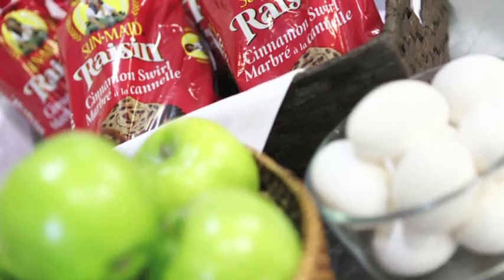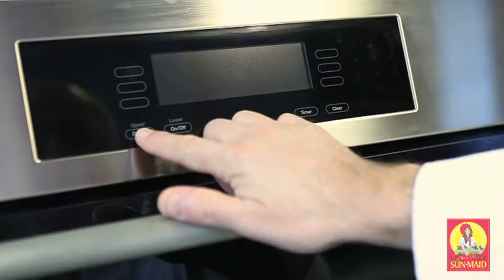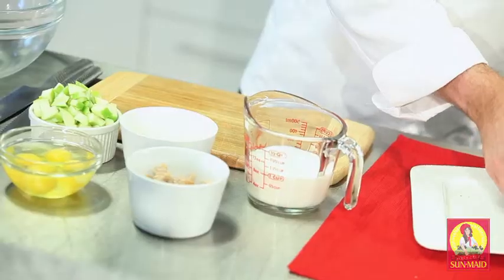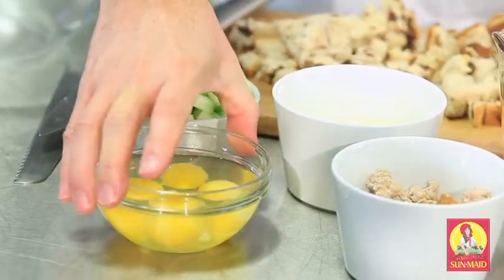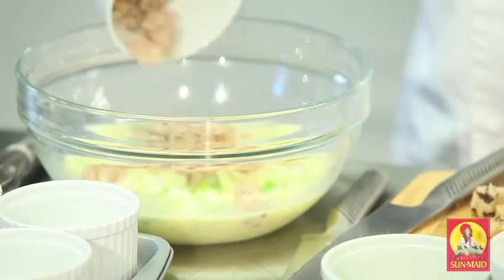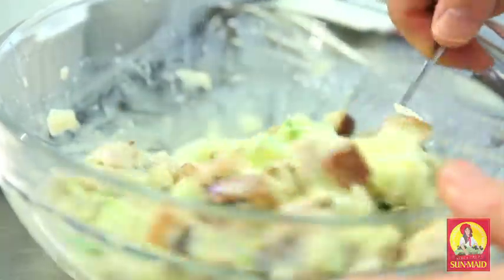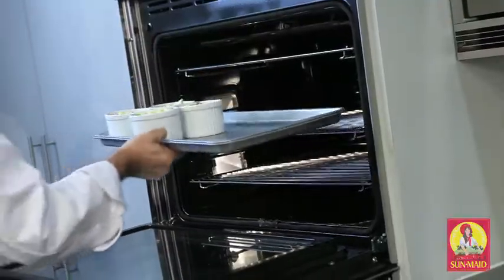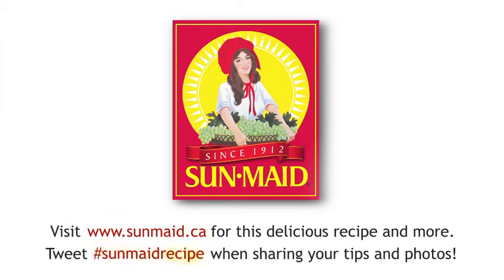Recipe: The Sun-Maid Twist on Strata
Chef John Placko says forget the fussy layering in classic strata recipes—here you simply stir the ingredients together! And, the single servings instead of casserole-style make the dish even more special.